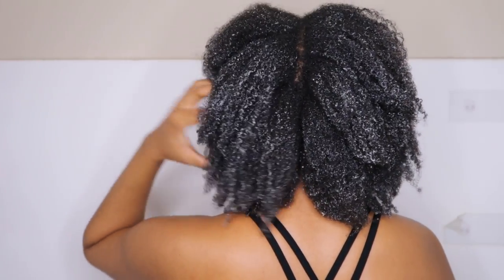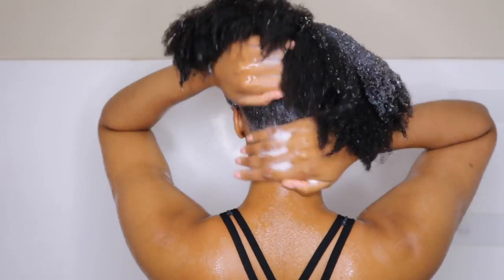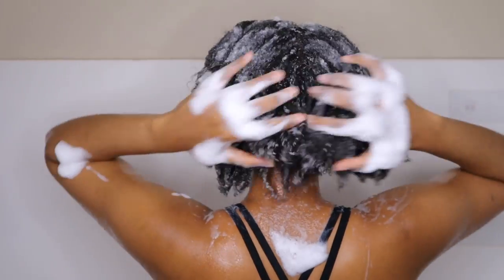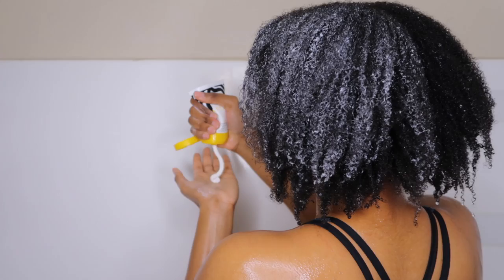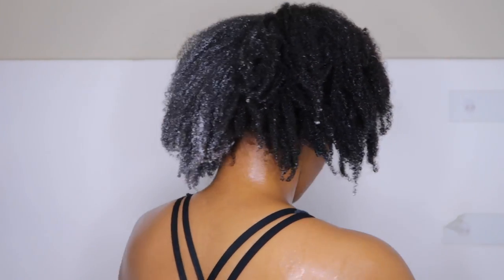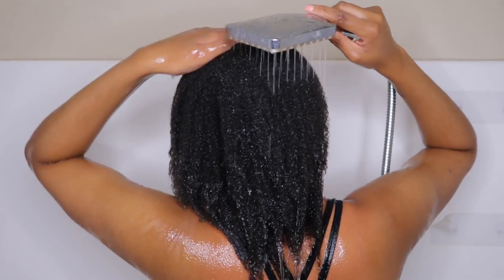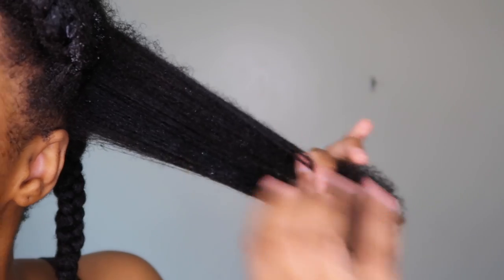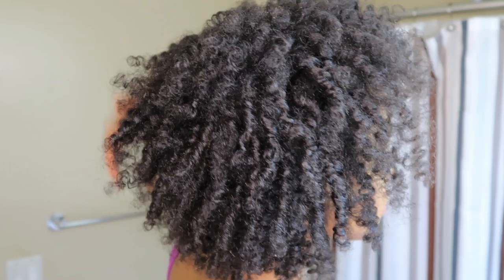😱 *HONEST REVIEW* DOES PATTERN BEAUTY WORK ON TYPE 4C LOW POROSITY HAIR? ONE BRAND WASH DAY ROUTINE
- Pattern Hydrating shampoo
- Pattern Heavy conditioner
- Pattern Leave-In conditioner